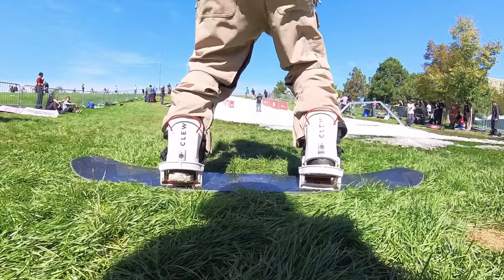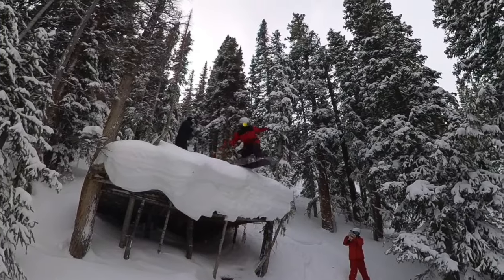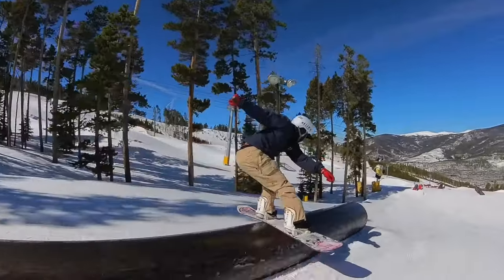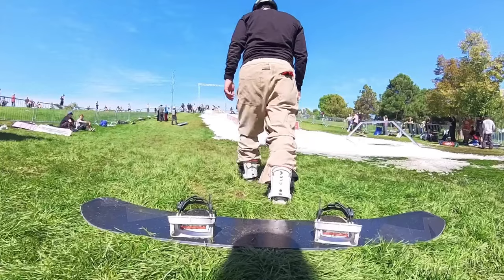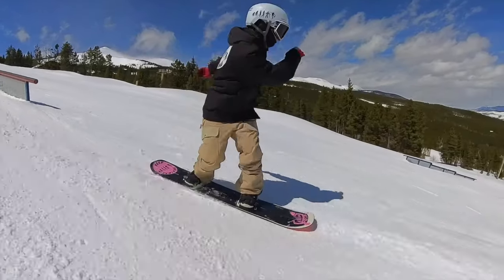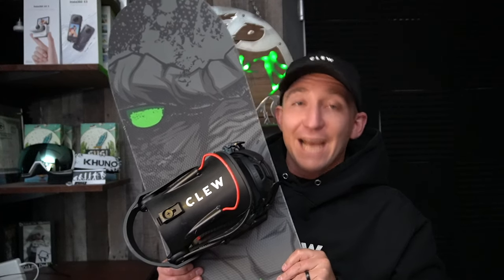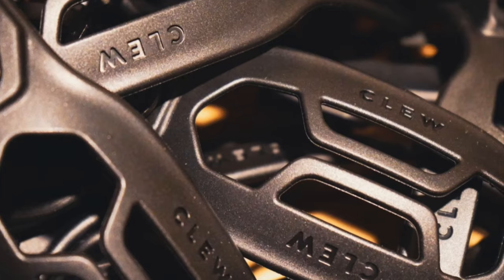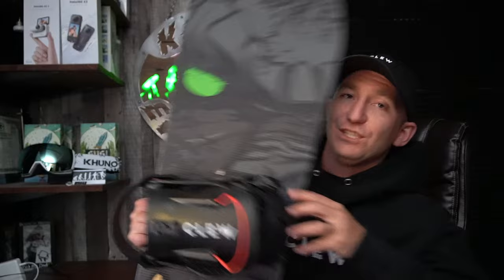Best Step On Bindings in Snowboarding - CLEW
🏂Snowboard Camp 🏂

🗺Resort Map🗺

📮Mail Time:📮
📥Johnathan Buckhouse,
🏔Backcountry Gear🏔

📸Camera Gear📸

Summerboard! An electric snowboard that carves the street.

HempLucid! With every day on the mountain, recovery is super important. Make sure to use CODE: BFCM_JOHNATHANBUCKHOUSE

Code BUCK10
👋Social media👋